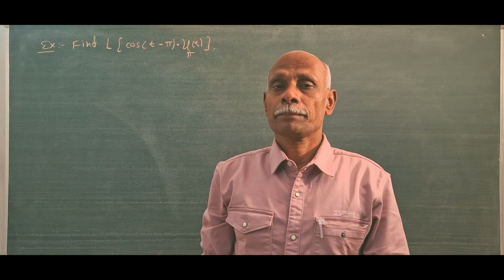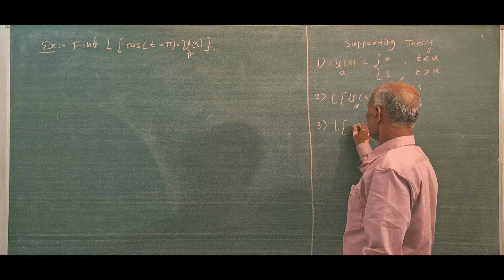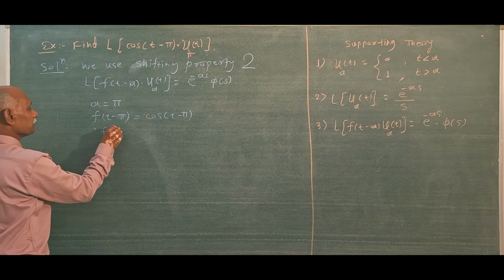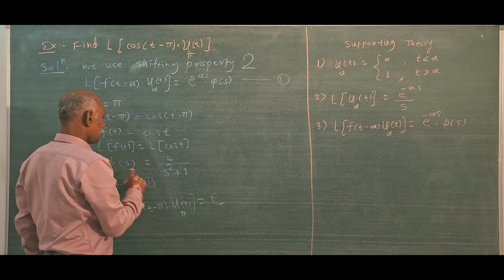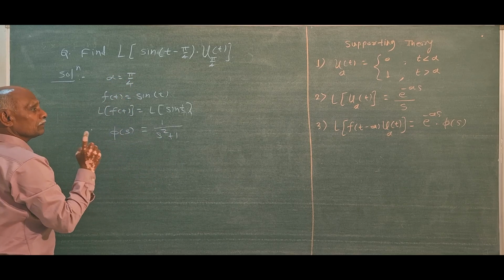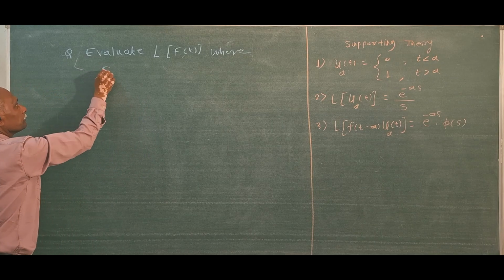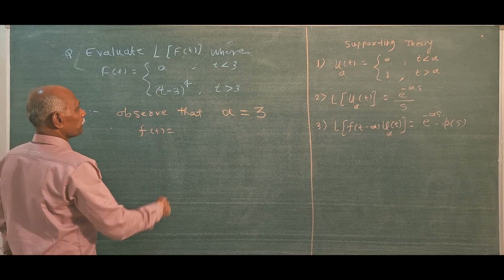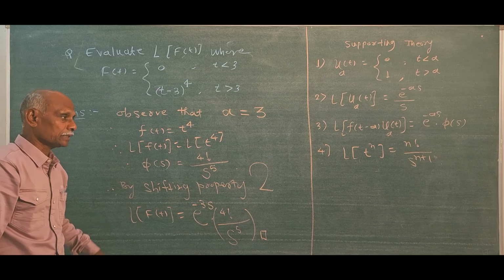Laplace Transform : Second Shifting Property Solved Problems (2&5 marks exam material).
Laplace Transform – Second Shifting Property (Solved Problems for 2 & 5 Marks)
This video covers step-by-step solved numerical problems based on the Second Shifting Theorem of Laplace Transform, perfectly targeted for engineering exams, university tests, and competitive exams where 2-mark and 5-mark Laplace questions appear frequently.

👉 What you’ll learn clearly in this video:

Second Shifting Property with formula

How to apply shifting logic in Laplace problems

Fully solved numerical examples

Perfect solutions for 2-mark & 5-mark questions

If you're preparing for Engineering Mathematics, Signals & Systems, Control Systems, Applied Mathematics, or University Semester Exams, this will save your time and boost your marks.